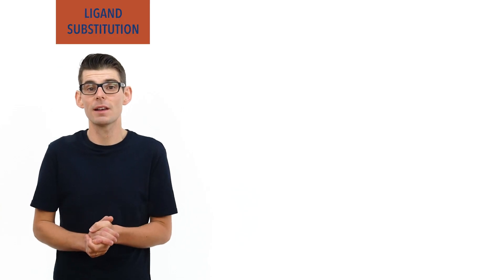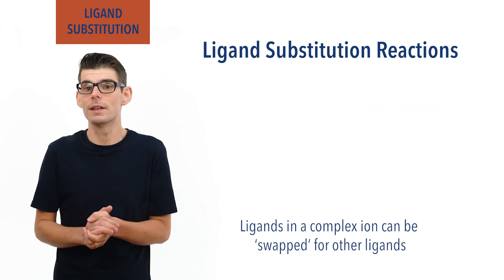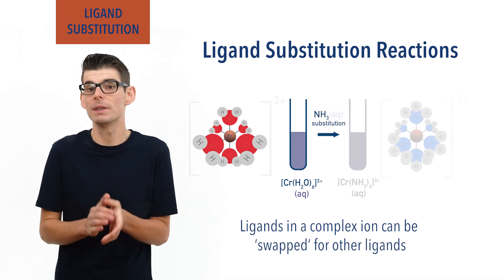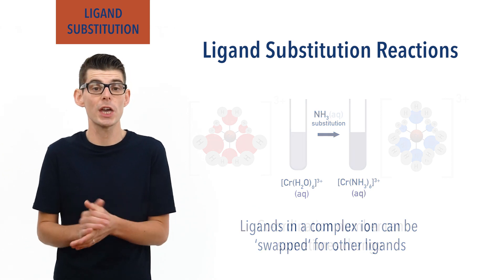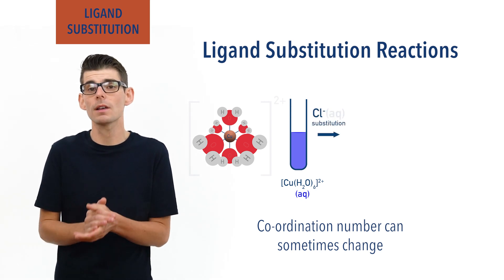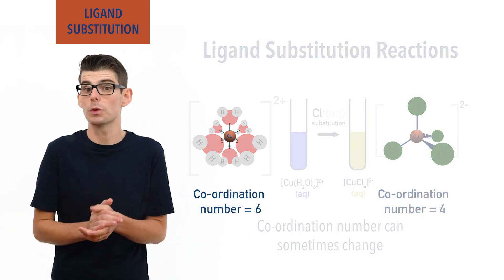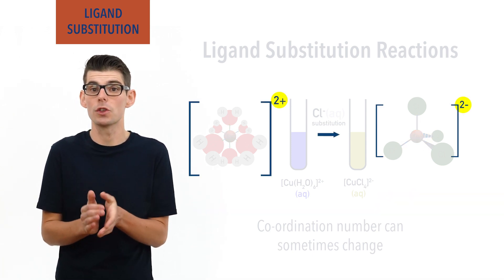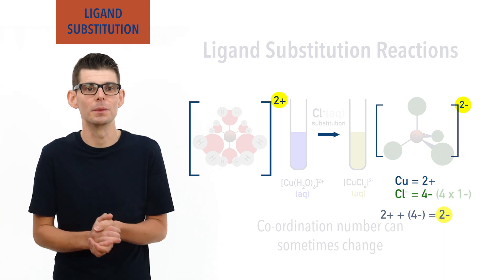What are ligand substitution reactions?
Outlining what ligand substitution reactions are and showing how they can lead to a change in the co-ordination number and charge of a complex ion. Hexaaqua copper(II) ions and chloride ligand substitution is shown as an example.